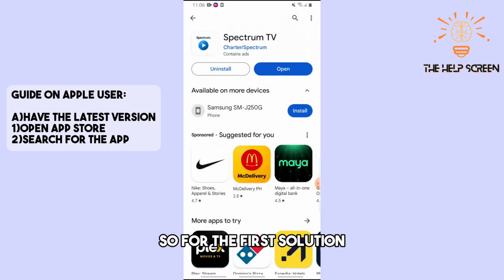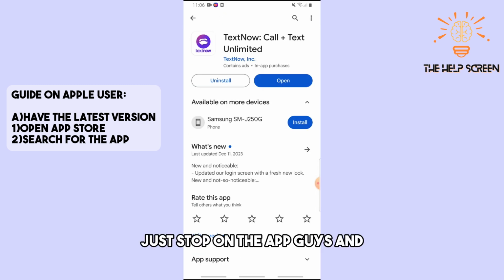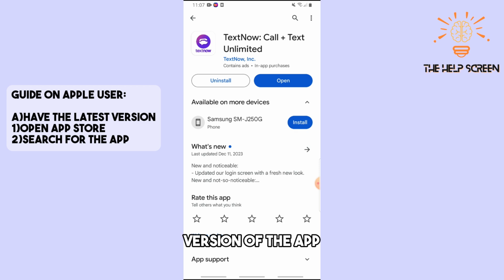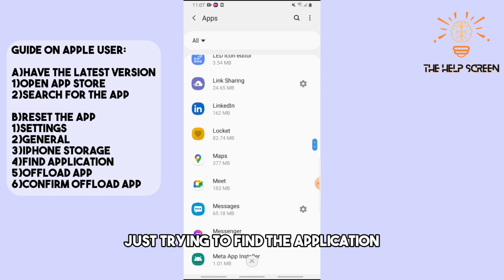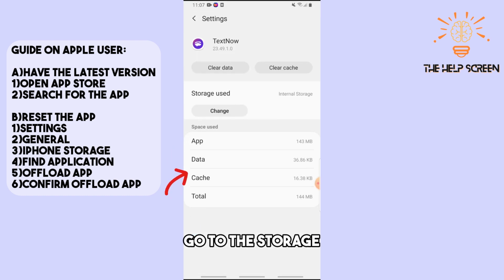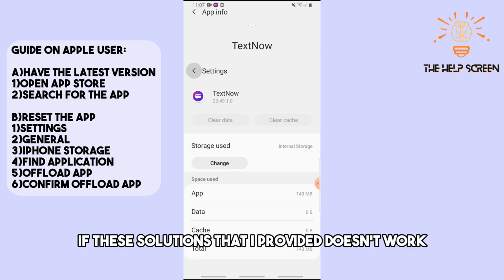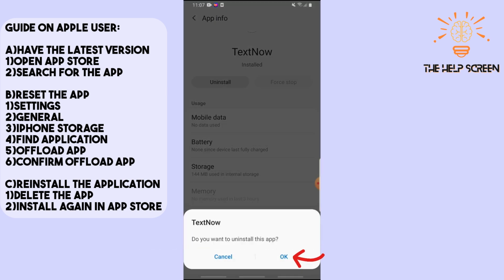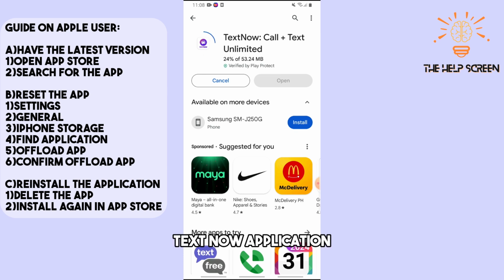How to Fix TextNow App Not Working : Multiple Solutions! (Apple & Android)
In this tutorial video, I will quickly guide you on How to Fix TextNow App Not Working  So, make sure to watch this video till the end. We try to be responsive to as many questions as possible.